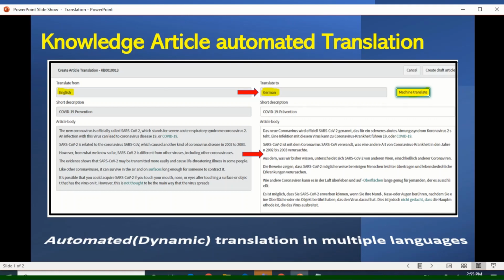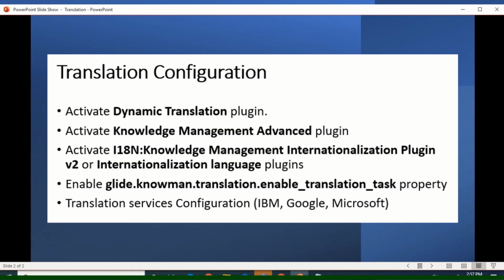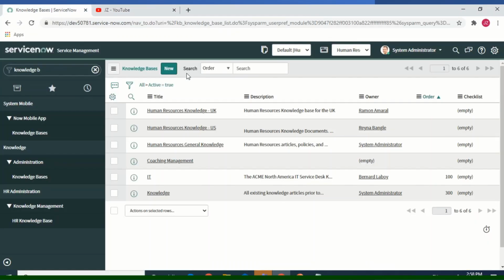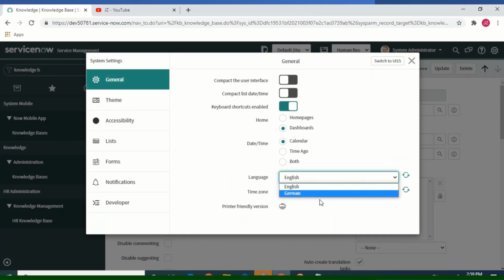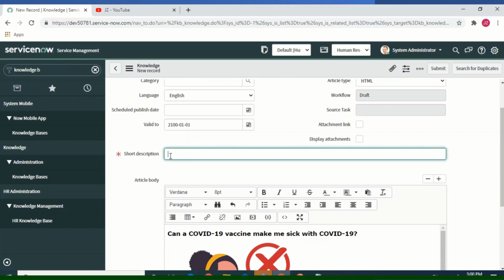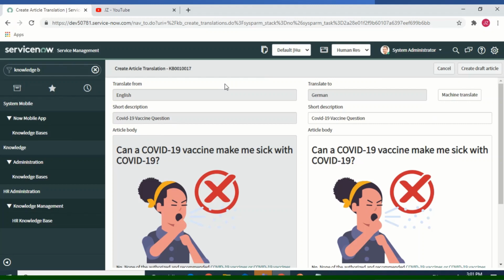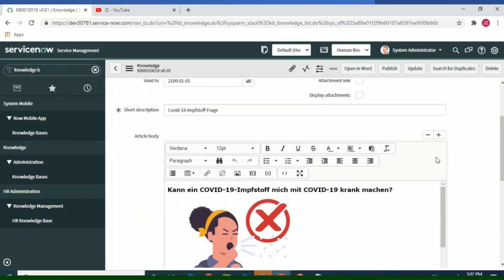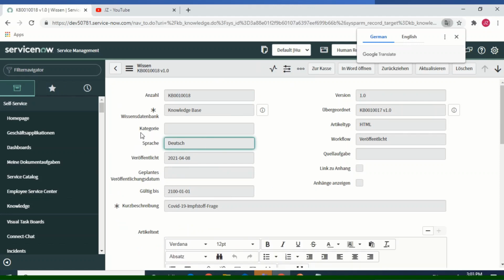ServiceNow Knowledge Article Automated Translation using Dynamic Translation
ServiceNow | Location framework | Dynamic Translation | Knowledge Article |Automic Translation

ServiceNow Location framework - dynamic translation is the automated translation for multiple languages. If you are a global company you may have struggled while translating the content of your ServiceNow platform.

For the global company, it is very important to translate our Knowledge articles to local language.

We are planning to use the ServiceNow Location framework - dynamic translation for our knowledge to multiple countries.  I will demo how to streamline the translation process with a good user experience using ServiceNow Dynamic Translation features.  There are three translation Service Companies (IBM, Microsoft, and Google) that can be used for dynamic translation.

You can also use the automated translation (dynamic translation) for ITSM, CSM, Finance and HRSD by following step-by-step demoed in this video.